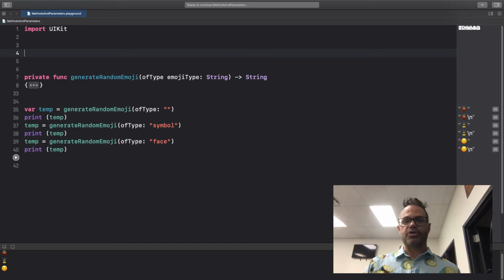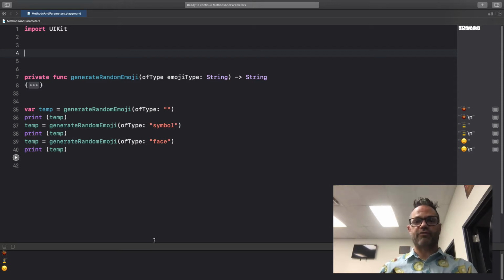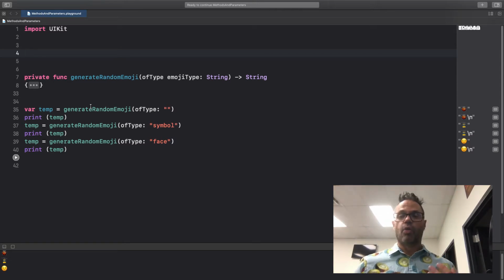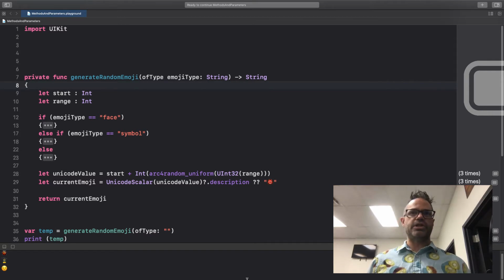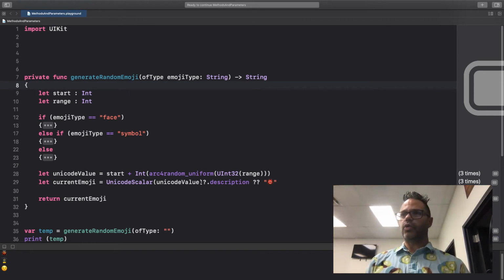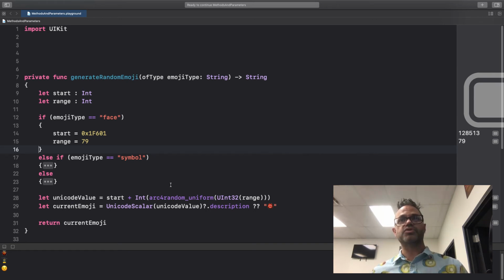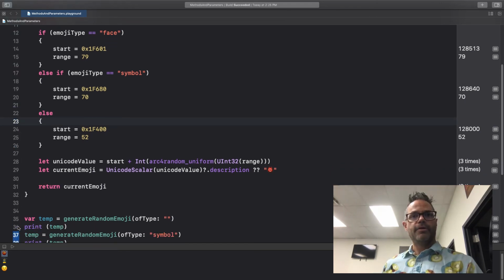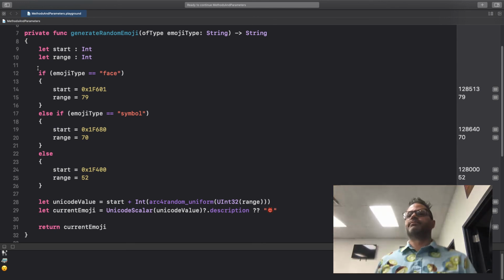Swift methods and parameters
Addresses using parameters in a method to change the output of a method. Shows how Swift has both outer and inner parameter names to reflect how values are used differently when passing values into the method during a call and using the variable inside the method. Great start for working on the CS-P Create task!